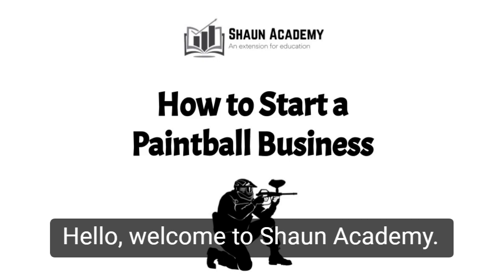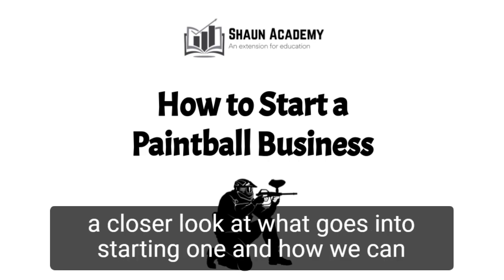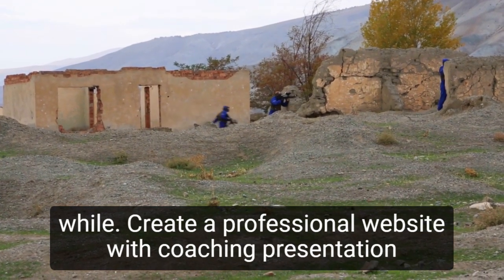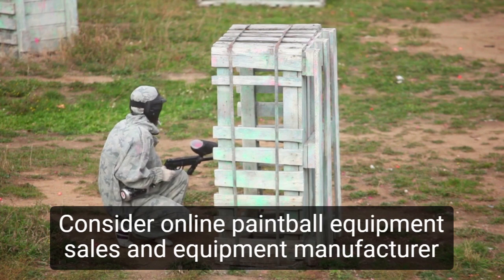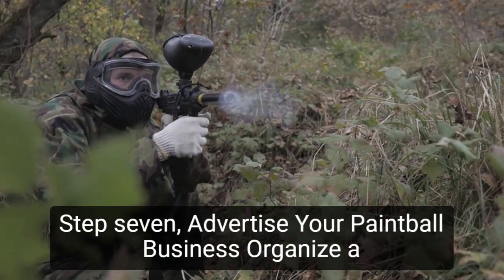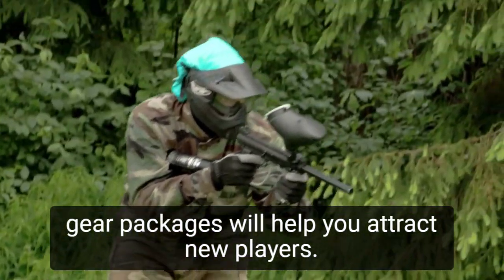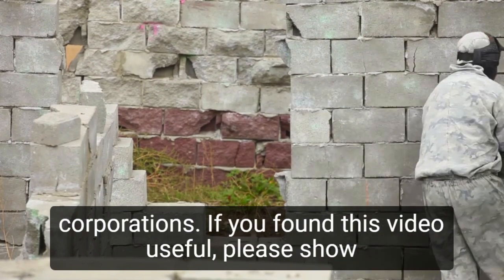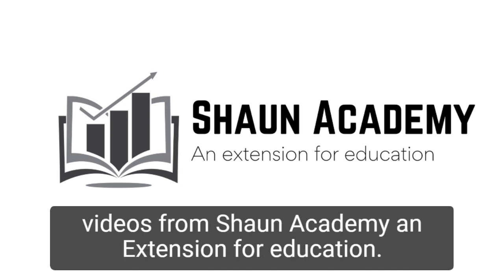How to Start a Paintball Field Business | Guide to Starting a Paintball Business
In this video, you will learn how to start a paintball field business. Let's take a closer look at what goes into starting a paintball business and how we can make yours profitable before you start one.

Starting a paintball business can provide at least three sources of income. Renting out player equipment and playing time on a paintball field generates revenue. Increase your field revenue by providing paintball coaching services to new or returning players. To help you grow your coaching business, create a professional website with coaching presentation videos. Use your website to paint a vivid picture of your paintball field operation. Consider online paintball equipment sales and advertising from equipment manufacturers.